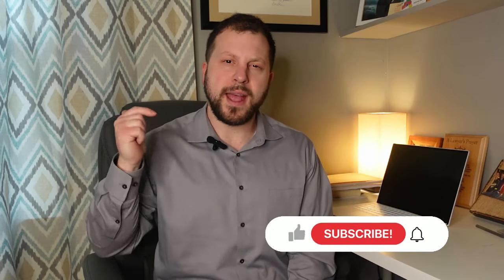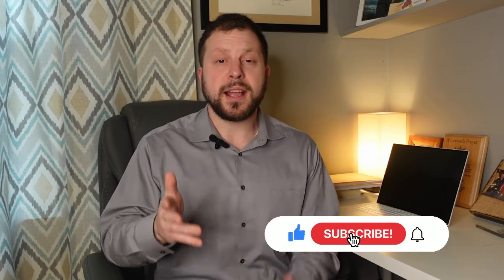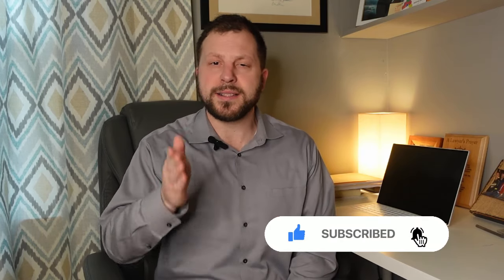Bumpstocks to Binarys: Reading the tea leaves from the Supreme Court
Attorney Ambler discusses the Cargill Supreme Court Argument, specifically with an eye toward how the Government's position might affect binary triggers in the future.

*This material is presented for general informational, entertainment, and educational purposes only and should not be construed to be legal advice or the formation of a lawyer-client relationship. You should not rely on this information or its application to any specific situation without speaking directly with a competent lawyer licensed in your jurisdiction.